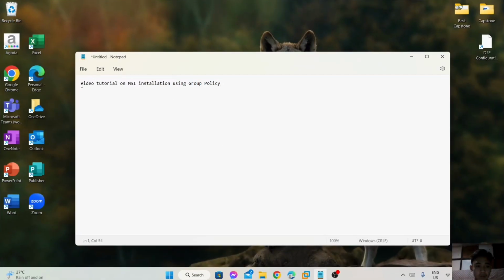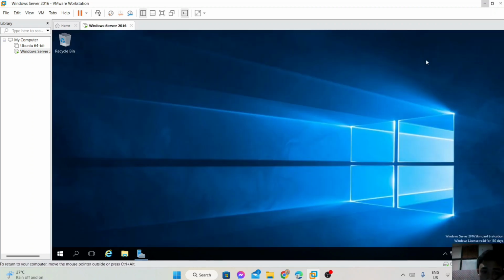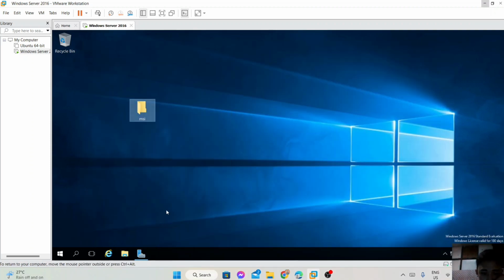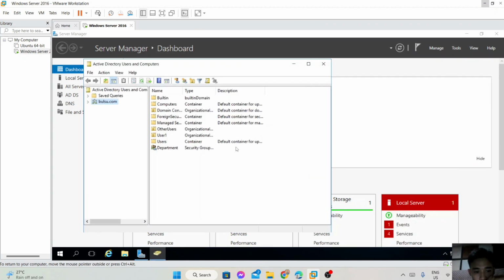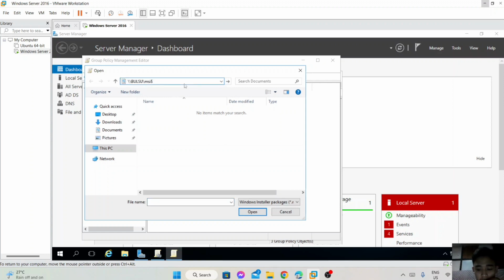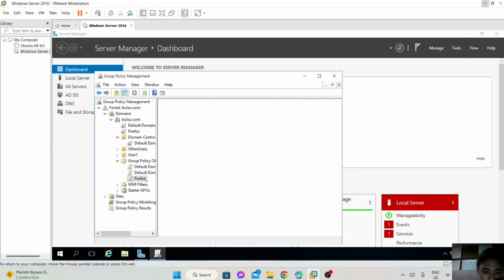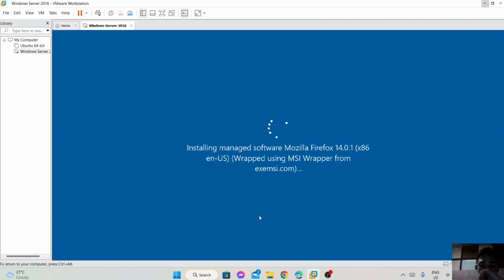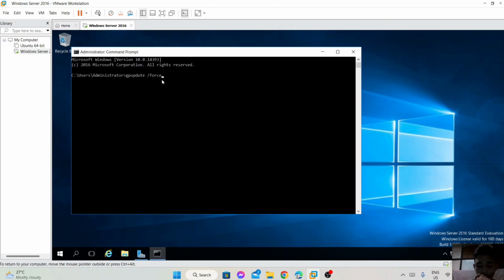Activity 6 - Video Tutorial on MSI Installation Using Group Policy